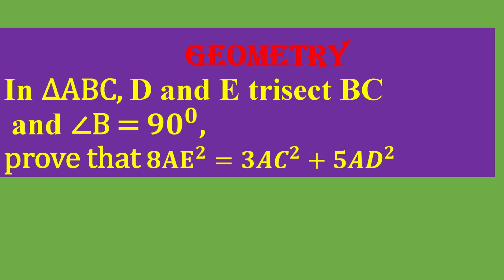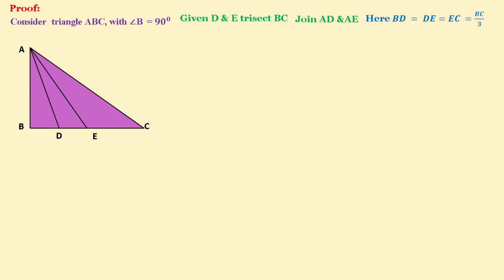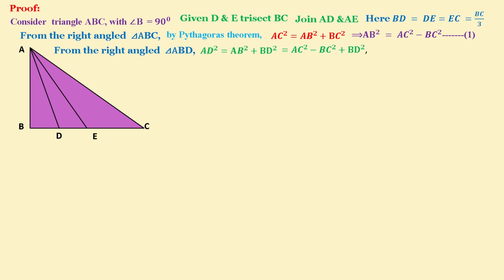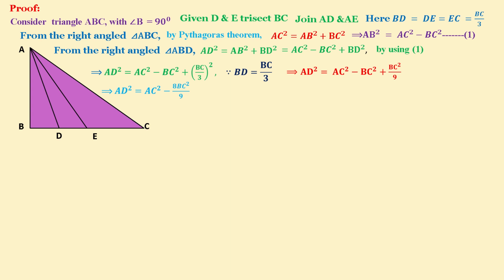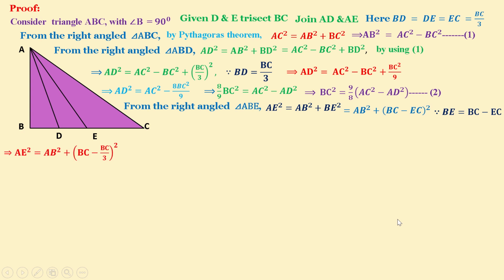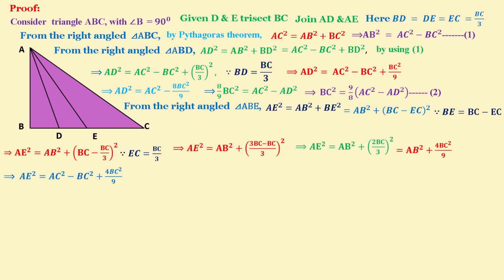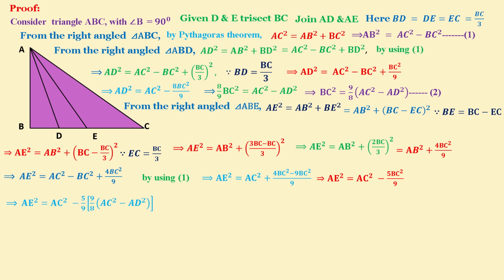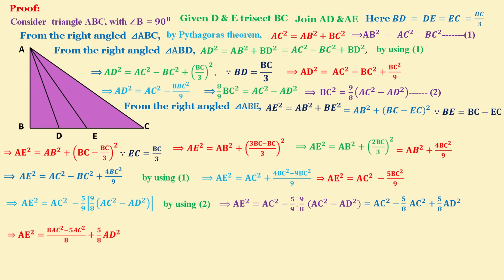Geometry 24 GeometryProblemWithSolution 𝟖𝐀𝐄^𝟐=𝟑𝑨𝑪^𝟐+𝟓𝑨𝑫^𝟐 Please Subscribe, Like & Share 🙏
In ∆ABC, D and E trisect BC and ∠B = 𝟗𝟎, prove that 𝟖𝐀𝐄^𝟐=𝟑𝑨𝑪^𝟐+𝟓𝑨𝑫^𝟐